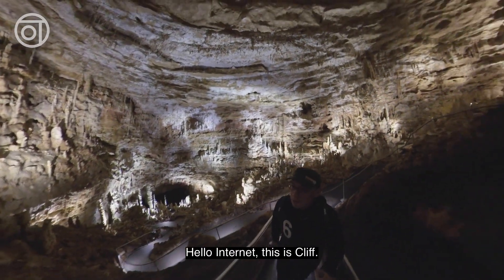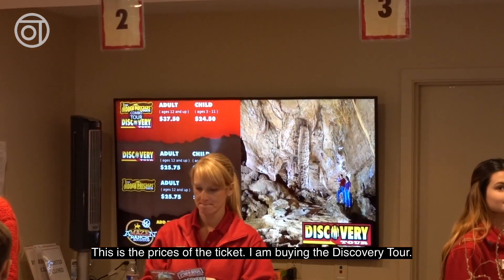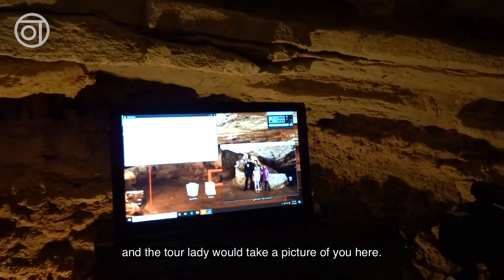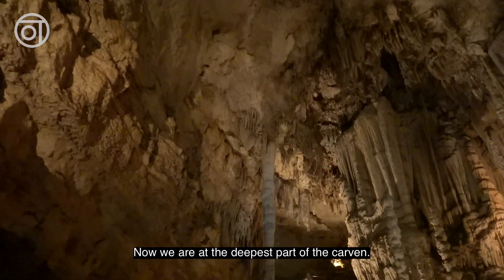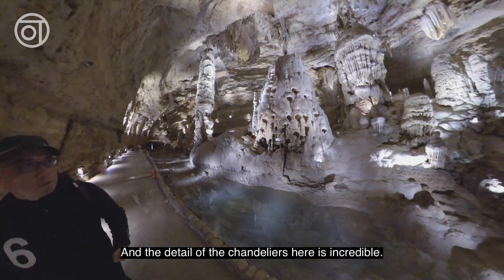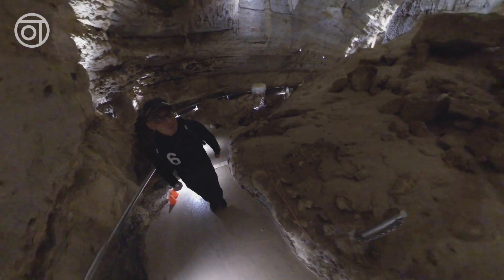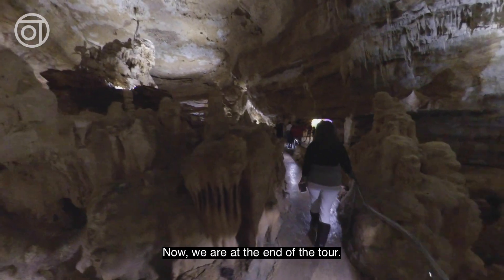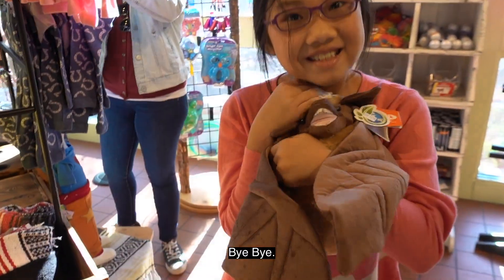Natural Bridge Caverns Tour/ San Antonio Top Attraction Rock Formation Cave Walk 360 Discovery Texas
Video Tour Walk Through the Natural Bridge Caverns in San Antonio Texas.

I am visiting the United States from Taiwan. I visited these caverns near San Antonio Texas, and I find it is very beautiful.

This is the biggest rock formation cave in Texas. This is an interesting place to visit.

Ticket Price of the Natural Bridge Caverns is 26 for adults and 17 for the child. (Discovery Tour)